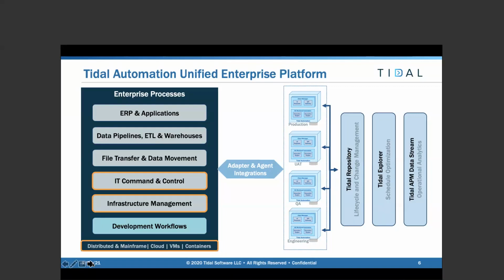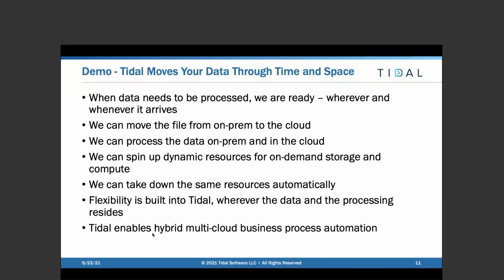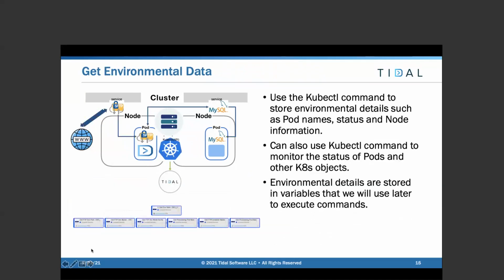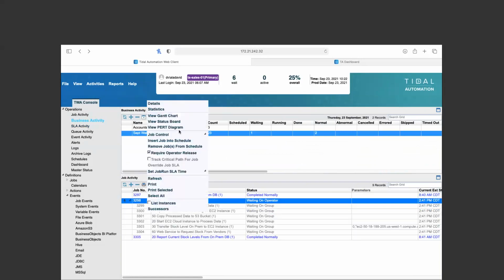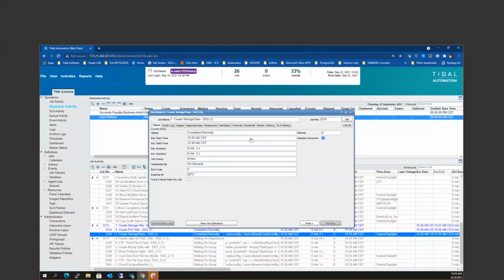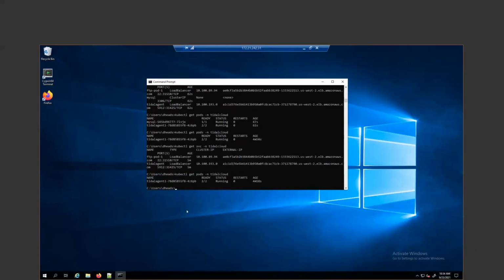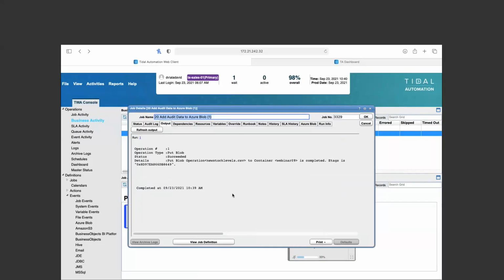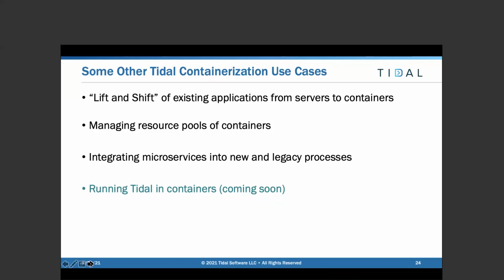Manage Cloud & Container Environments With Tidal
Tidal’s centralized management and advanced scheduling functionality can optimize your elastic computing environment. Recorded September 23, 2021